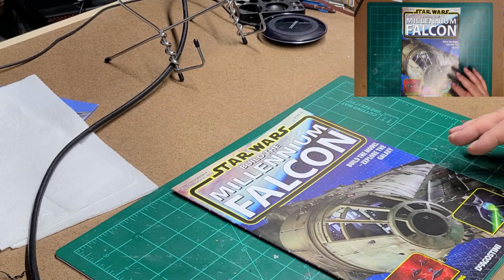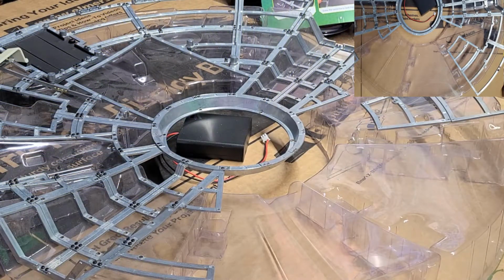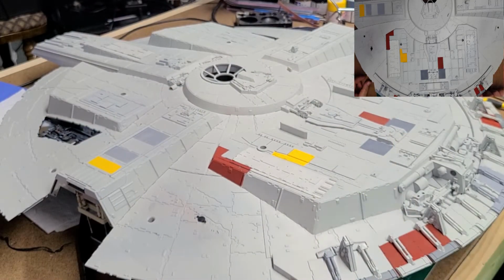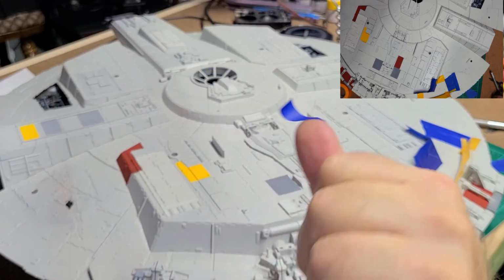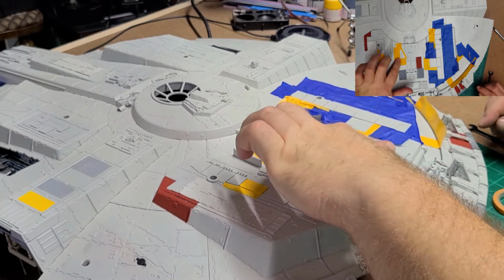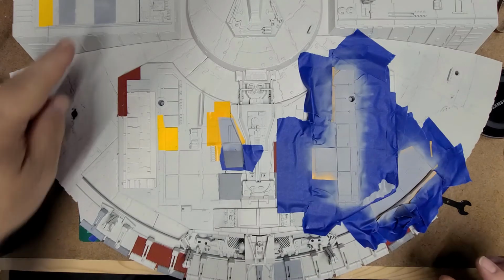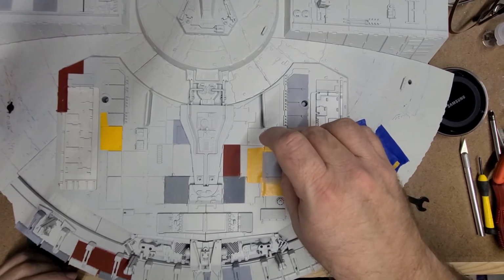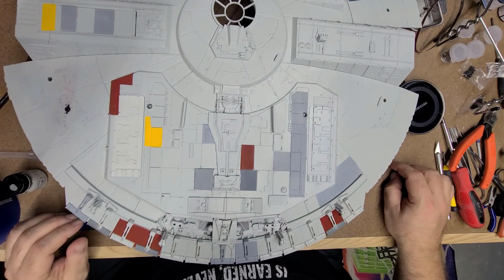Build the DeAgostini Millennium Falcon Ep. 82 - Issue 61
Loco4pack took a bit of time off from releasing Holovids recently.  This doesn't mean he wasn't busy.  He took this time to investigate and plan out more of his construction project.  Building his Millennium Falcon.

He has a few upper frame pieces to assemble making the upper frame nearly three quarters complete.  This is exciting but also means there will be a lot more work to do.  He still has some unfinished work to complete on the lower hull...